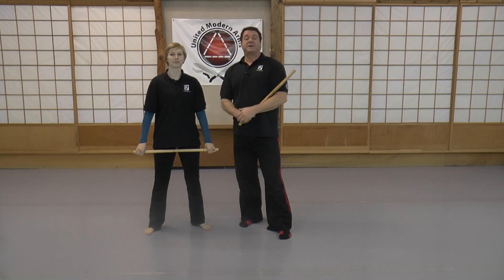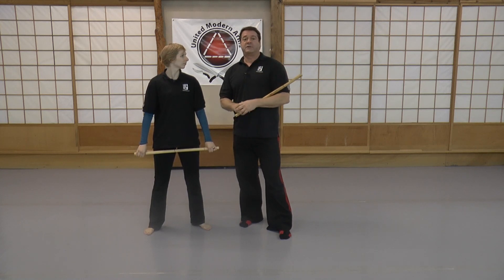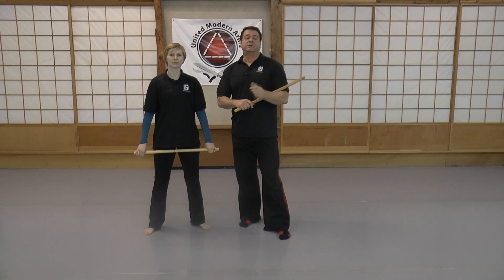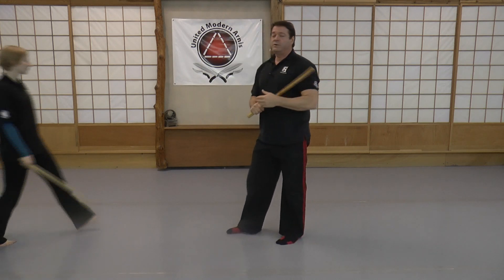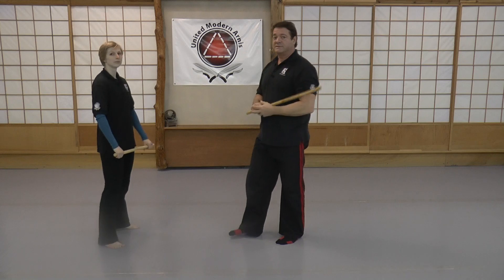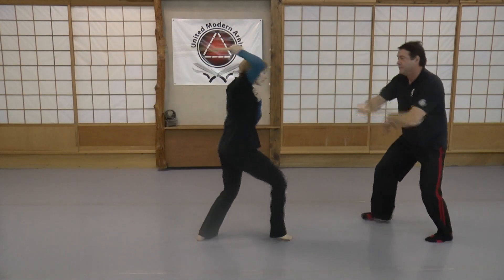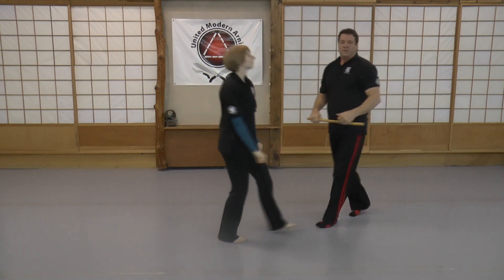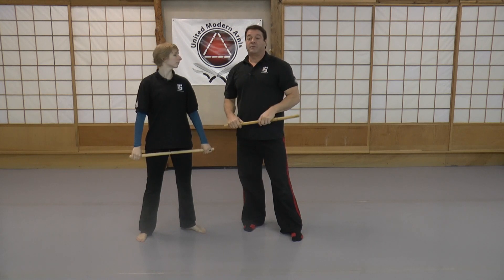Baston Anyo Isa 2 Person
A demo of how you can use a form, or anyo as a two person drill. Any form, weapons or empty hands, can be made more interesting with a little imagination.